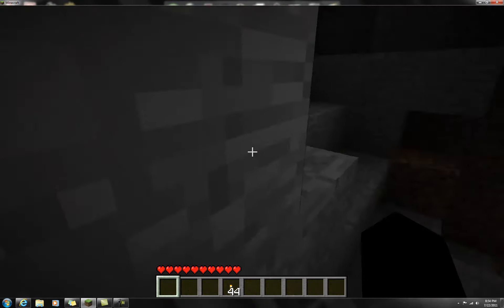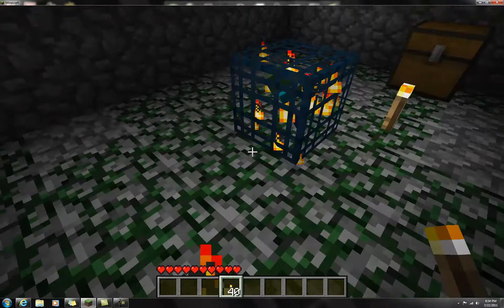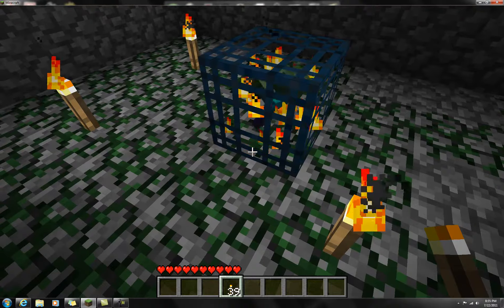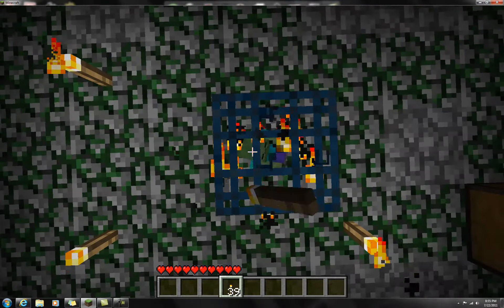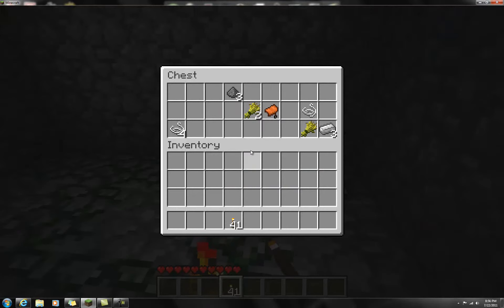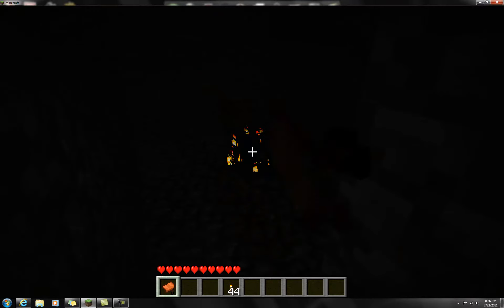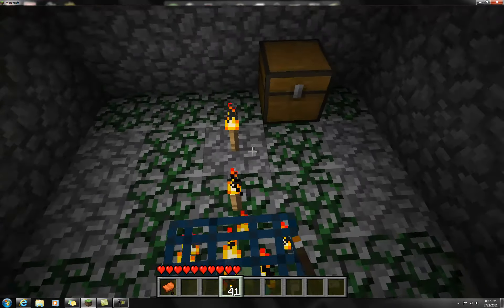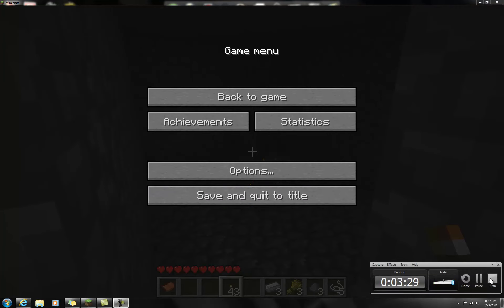Salvation - Dungeon! (ep. 29)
Minecraft username: Scasma

Steam username: Scasma

TrackMania Nations Forever username: Scasma

Skype: Ringlord2010

Terraria username: Scasma